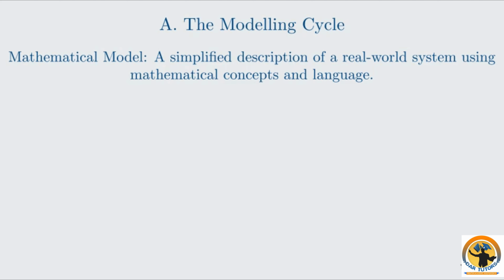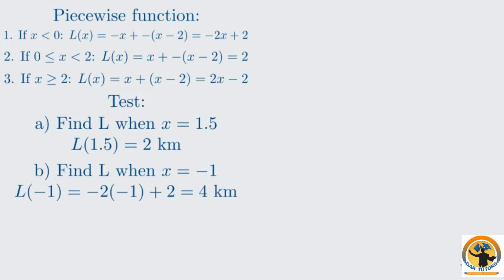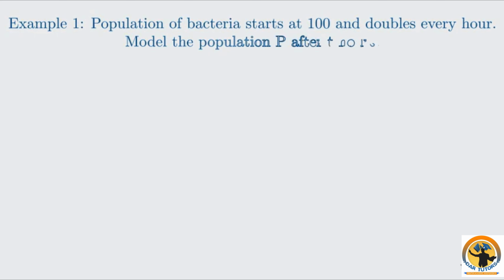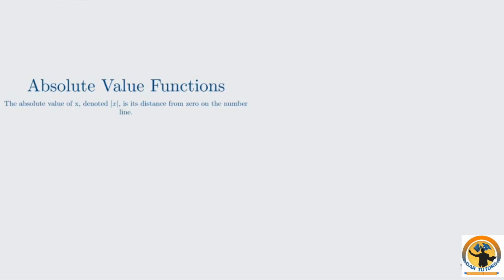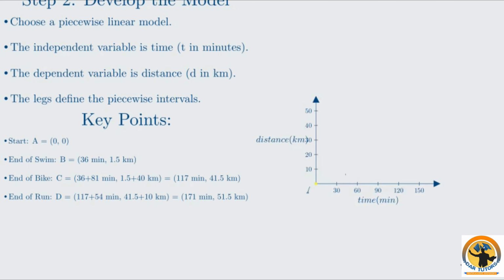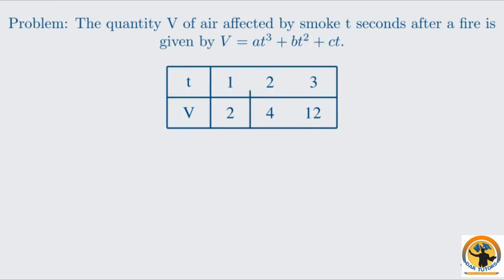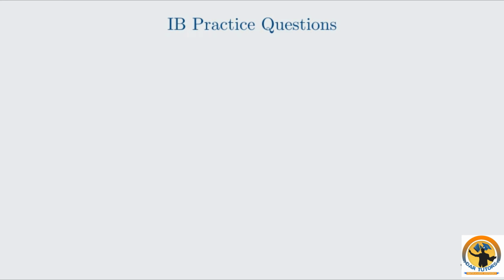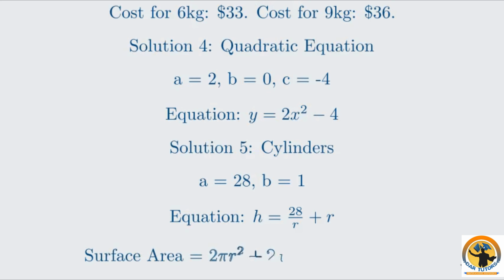Mastering IB Modelling From Cycles to Systems